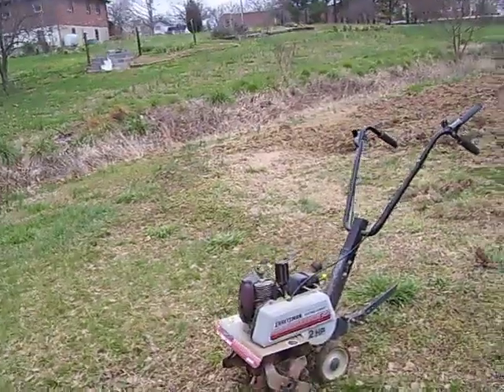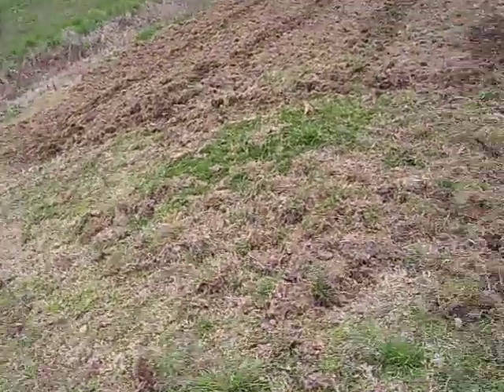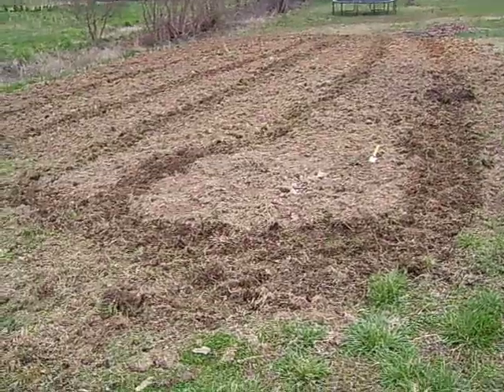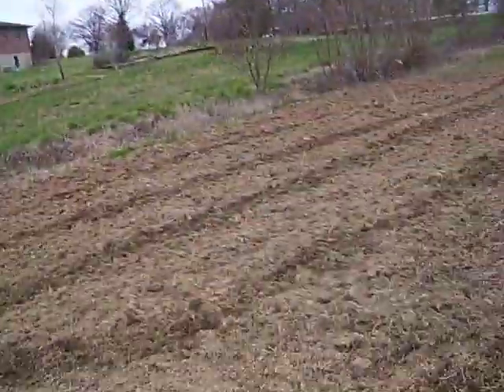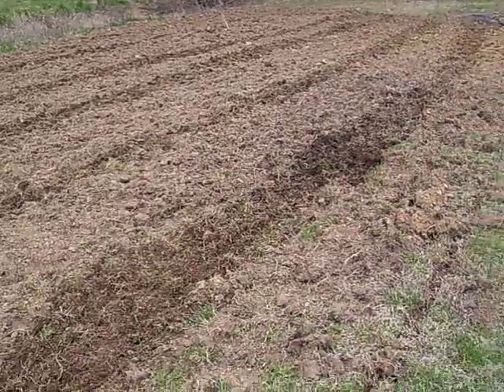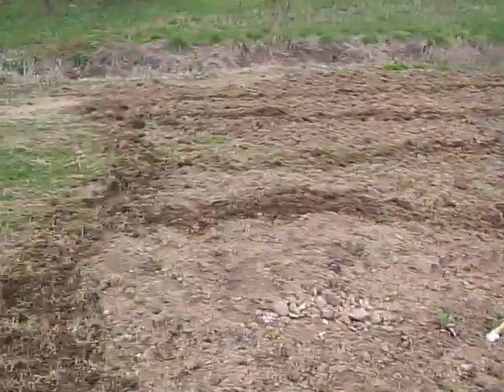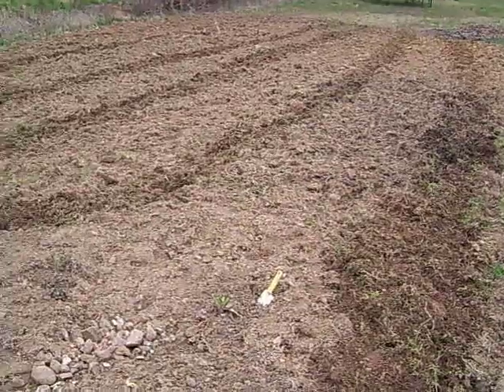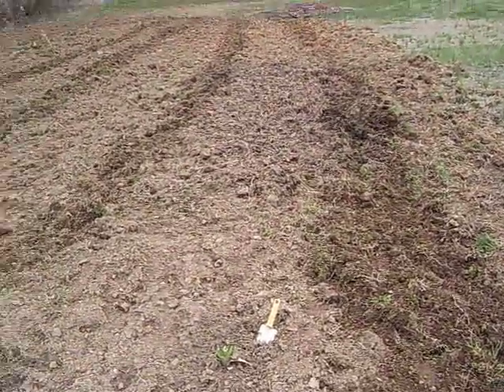Organic Garden March 18th 2008